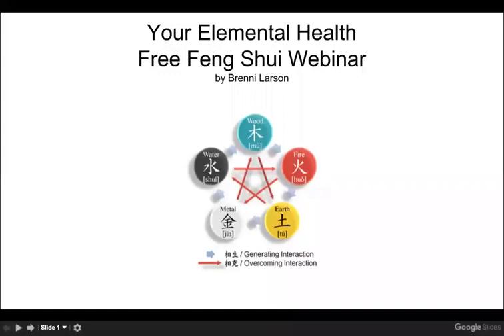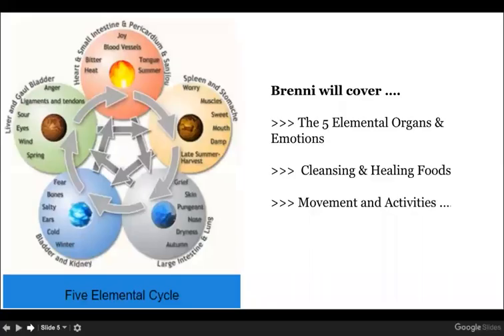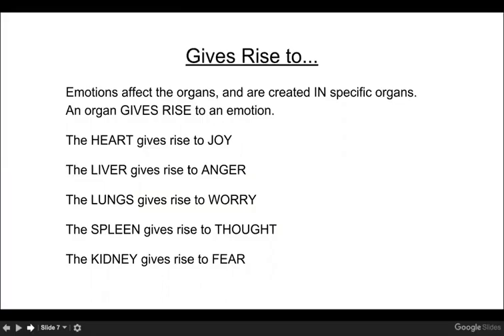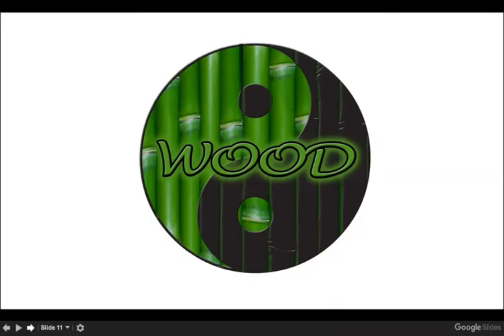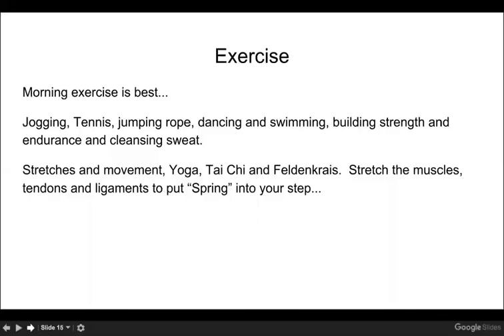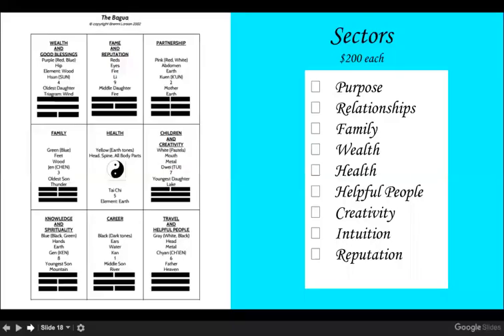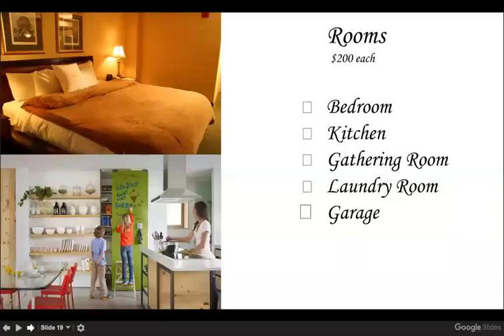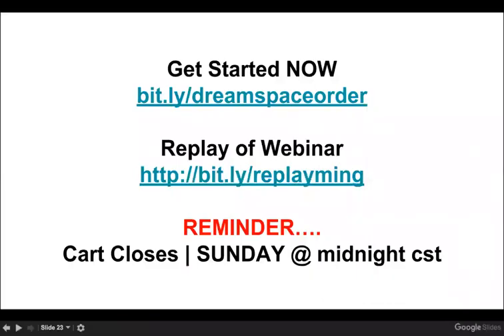Elemental Health webinar 3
to watch all three videos.